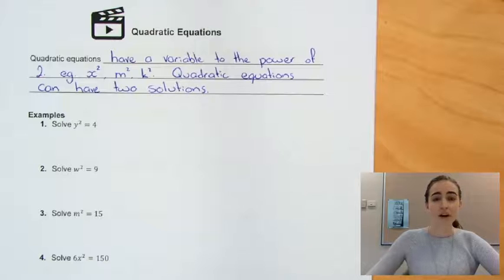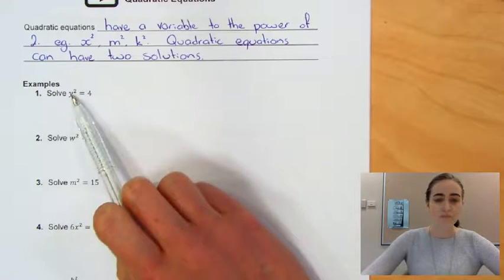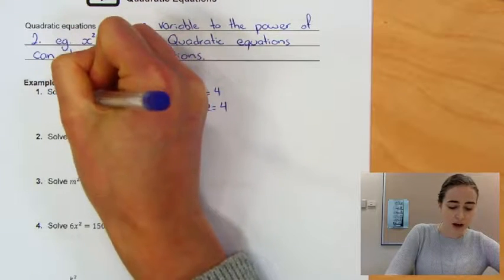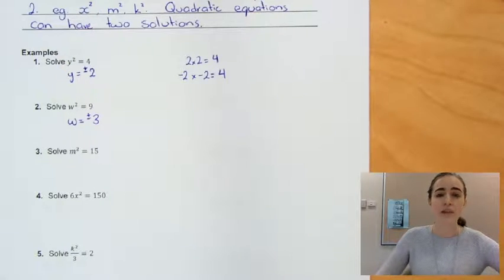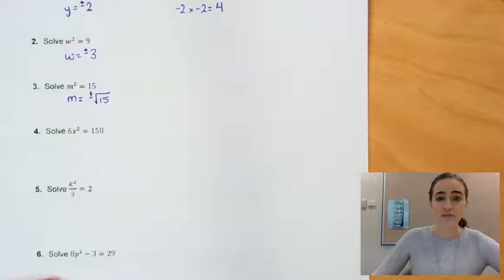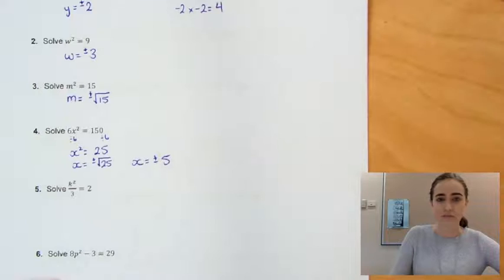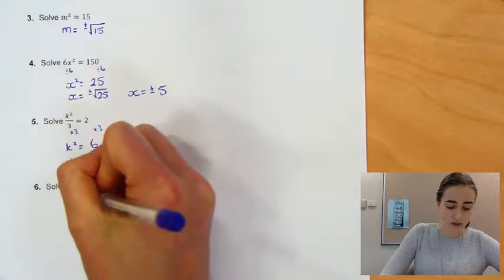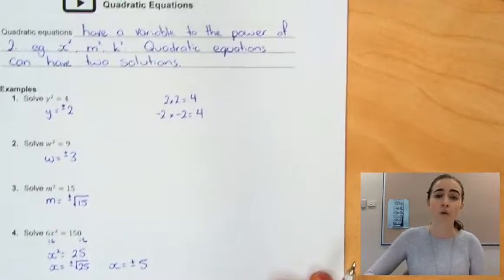Simple Quadratic Equations